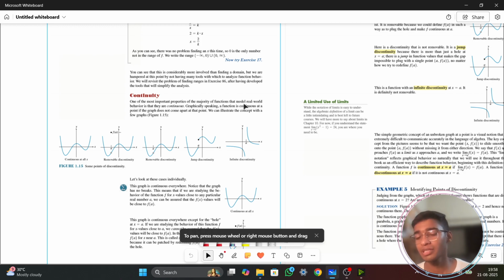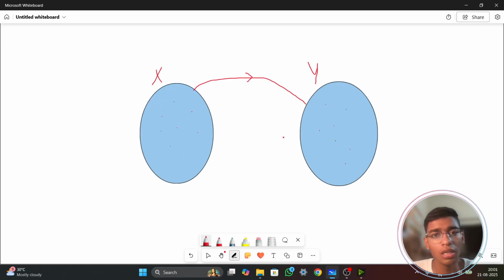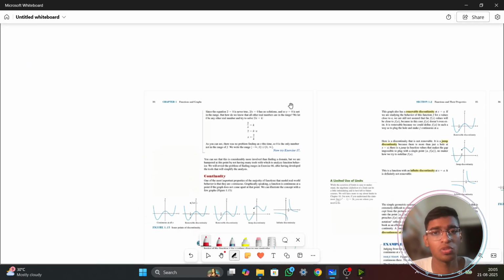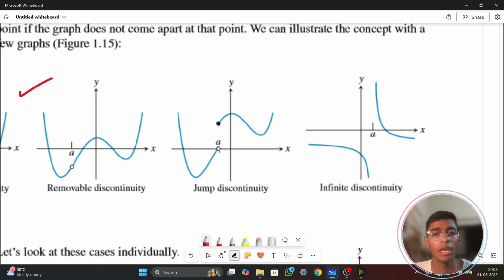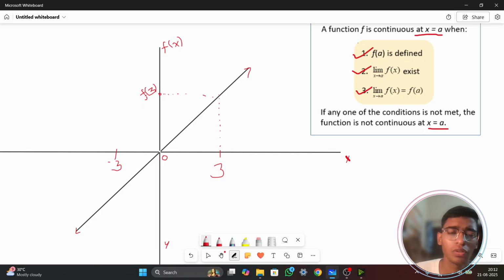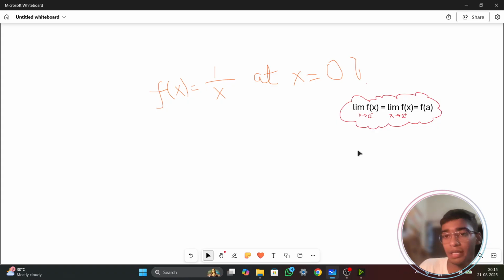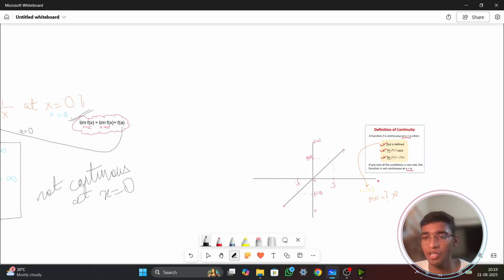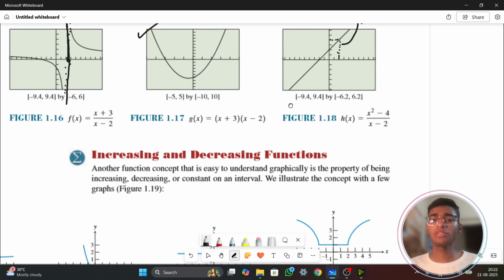Ch 1 | 1.2 - Concept of Continuity of Functions ((Lec-04)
Lecture covers basic aspects of continuity of functions and its related properties. Definition and examples discussed for beginners.

Book followed is "Precalculus (Graphical, Numerical, Algebraic)-10th Edition | Global Edition" by Demana, Waits, Foley, Kennedy, Bock.